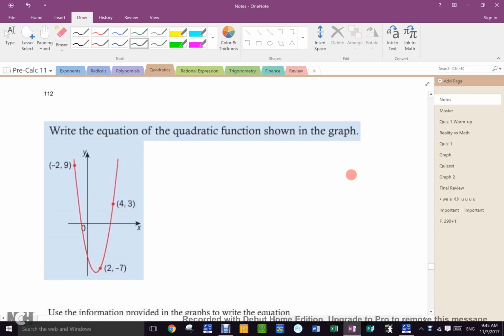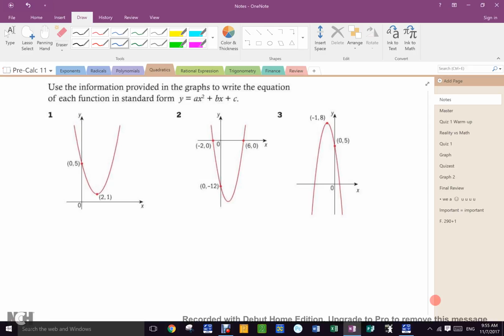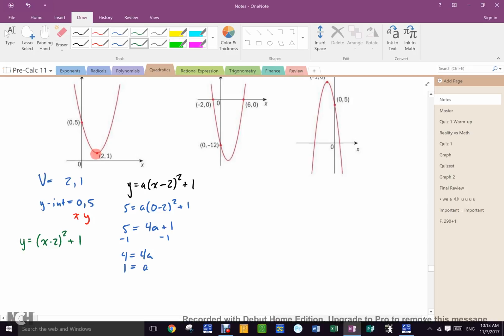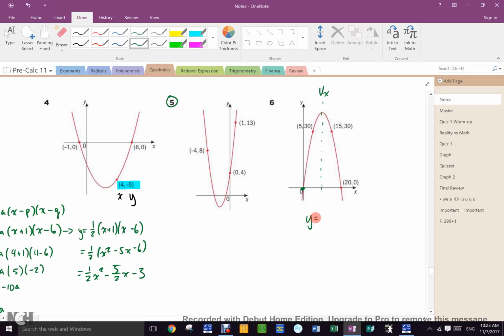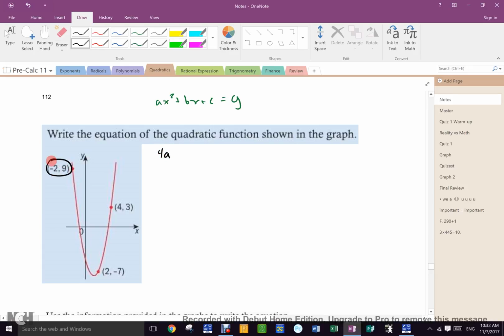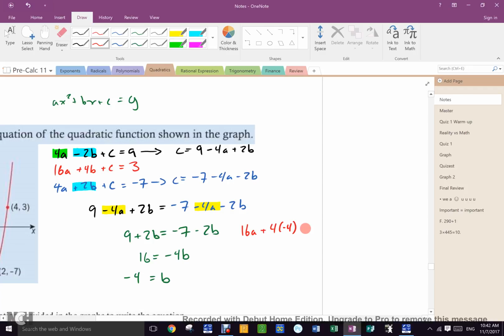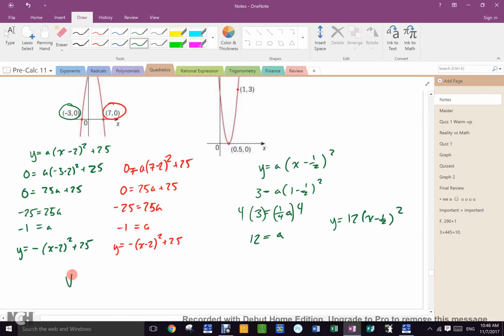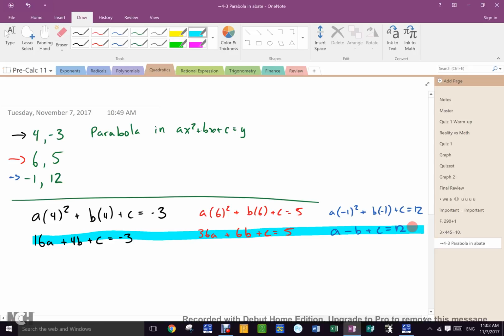Nov 7 Block A Equations from Graphs